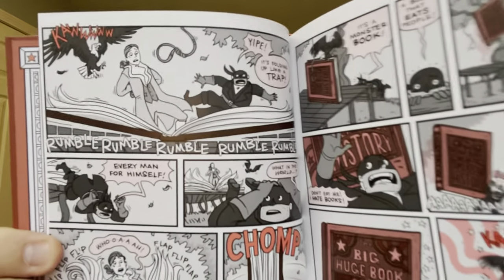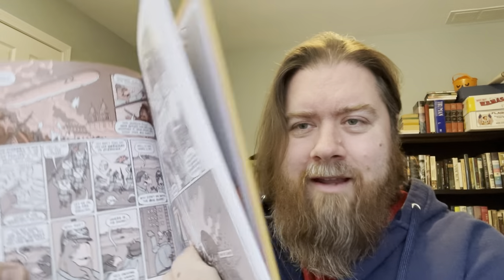Nathan Hale’s Hazardous Tales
A discussion of some of the Nathan Hale’s Hazardous Tales books by Nathan Hale for middlegrademarch

BOOKS DISCUSSED
One Dead Spy
Treaties, Trenches, Mud, and Blood
The Underground Abductor

MY BLOGS
The Revenant Review (my horror film blog)
Scabs and Other Things I’ve Picked At (my everything else blog)